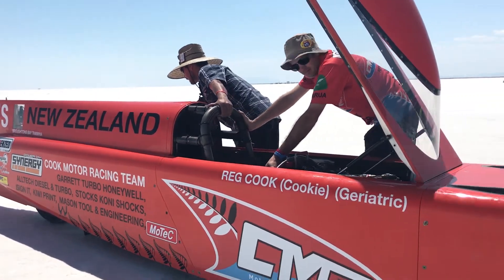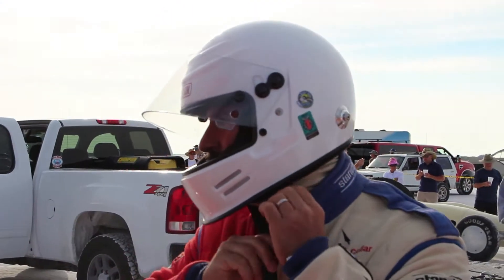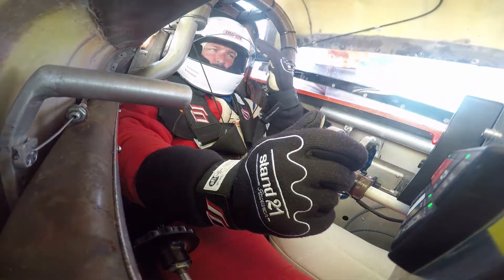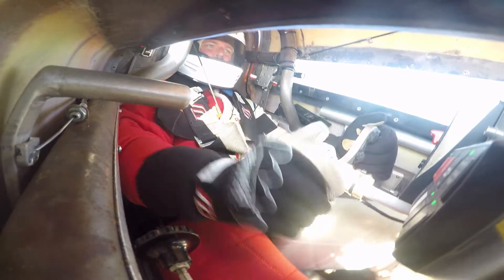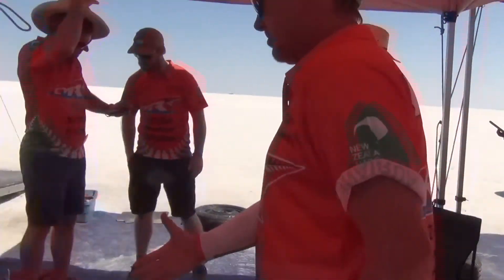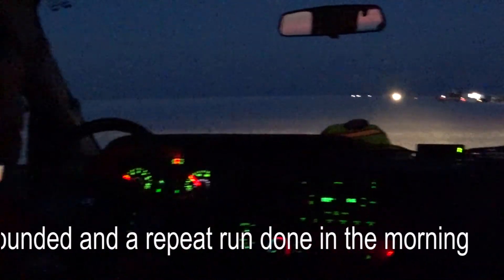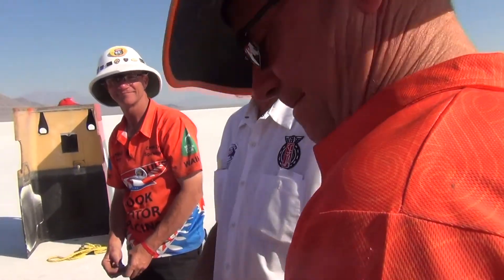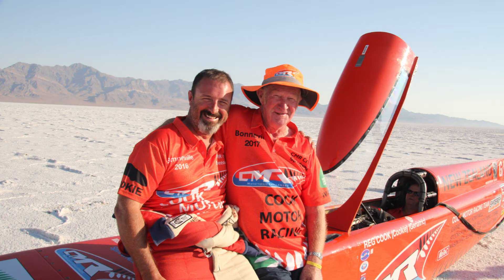Chasing a Land Speed Record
Follow the CMR Challenges Team from New Zealand chase the 252mph class record in their 2.0L Streamliner. Powered by the NZ designed and built Synergy V8.